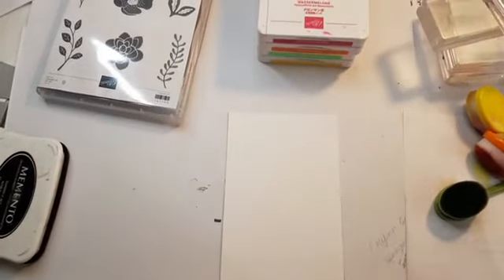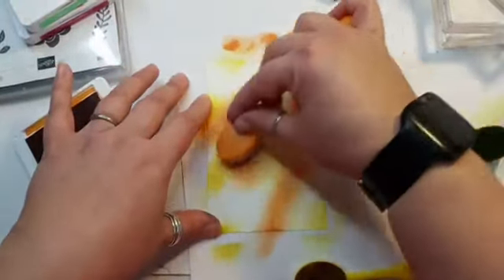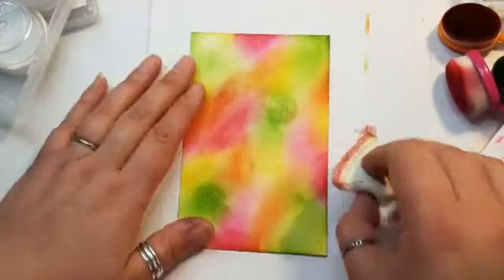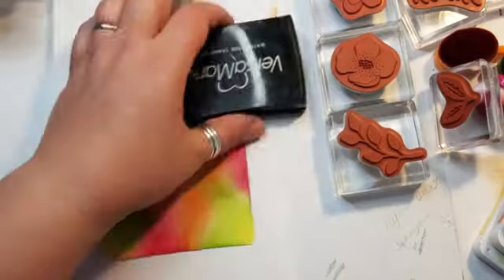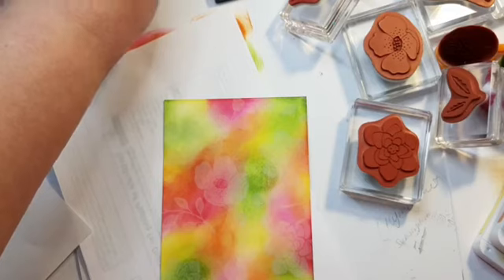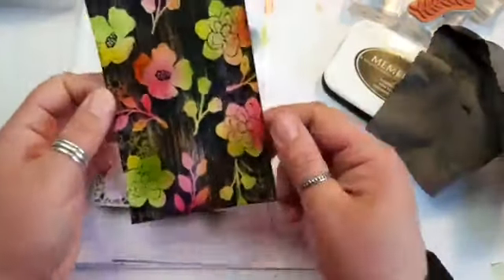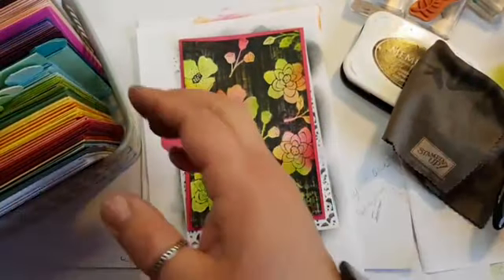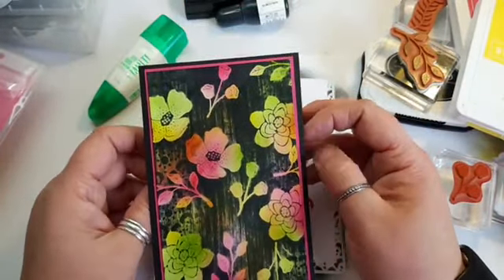🔴How to do the Joseph's Coat Technique | BOUGHS & BLOSSOMS | Facebook Replay | Stampin Up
TIME STAMPS
0:00 Introduction
2:32 using the blending brushes
8:04 Heat embossing
17:10 Joseph's coat technique adding the black
24:28 Which colour card?
32:08 Vintage furniture diversion
32:41 Finishing touches
39:34 Wrap it up
40:44 Thanks for watching

Using the sucolourchallenge from this month which was Melon Mambo, Pumpkin Pie, Daffodil Delight and Granny Apple Green and the new Stampin' Up! Boughs &Blossoms stamp set I created a card with the Joseph's Coat technique.